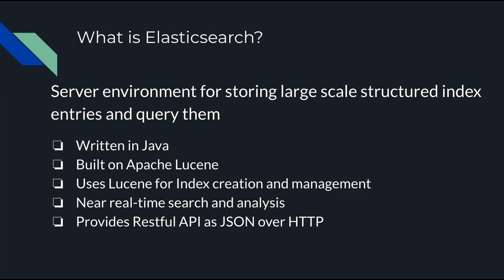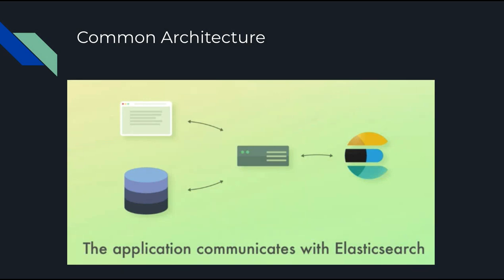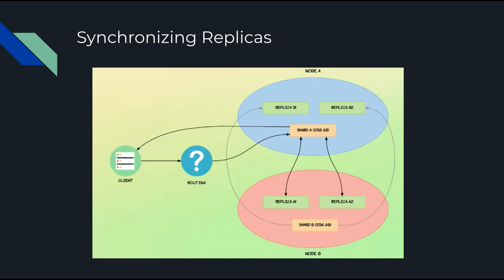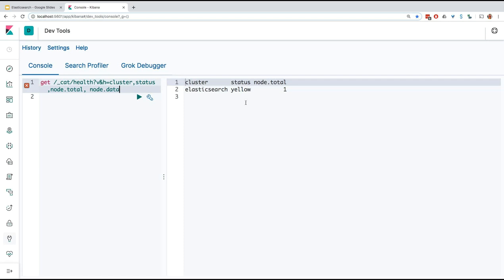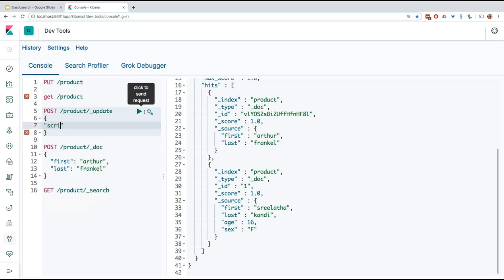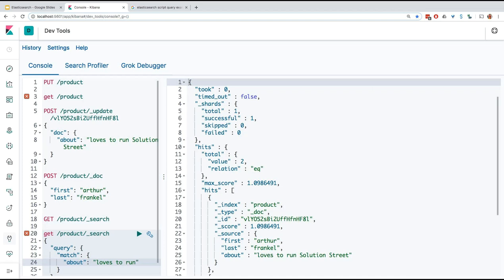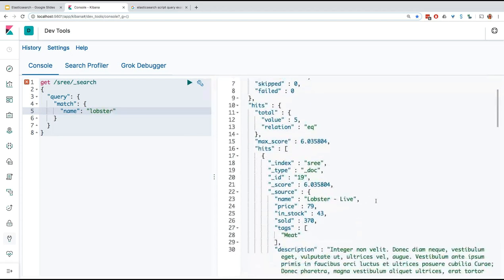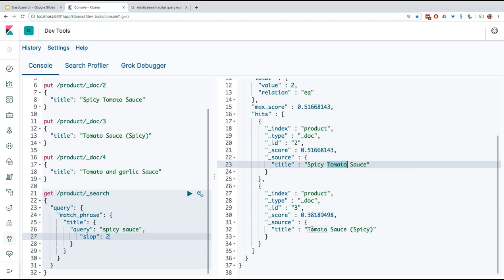Elasticsearch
Intro to Elasticsearch